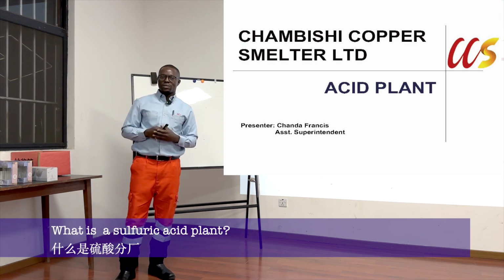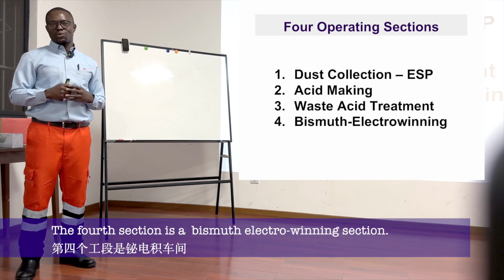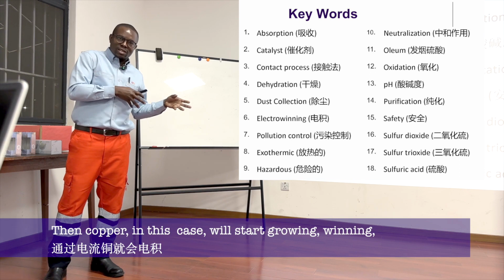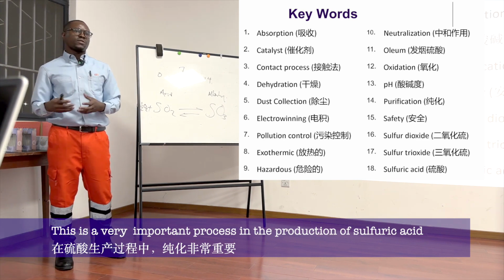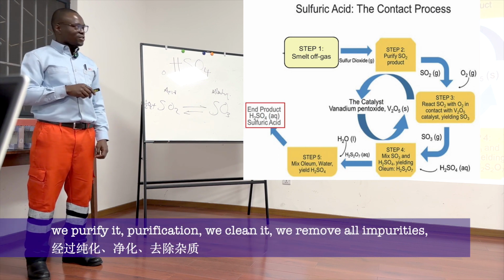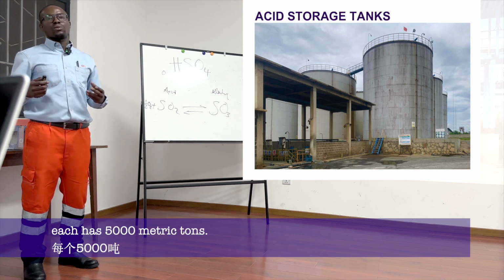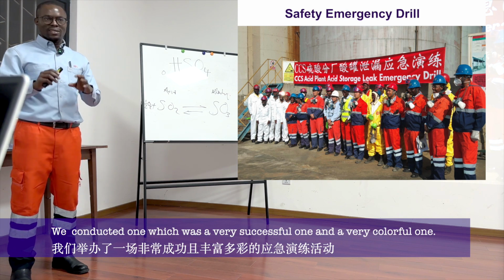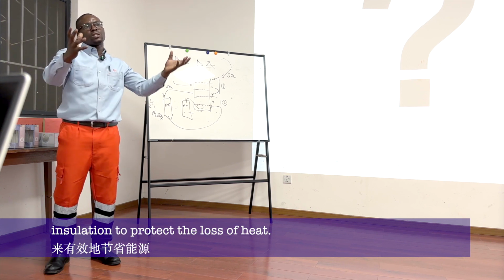CCS Youth English Salon-EP13 presented by Chanda Francis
Chambishi Copper Smelter Youth English Salon-Episode13 presented by Chanda Francis  from Acid Plant
谦比希铜冶炼有限公司青年英语培训第13讲，主讲人硫酸分厂Chanda Francis